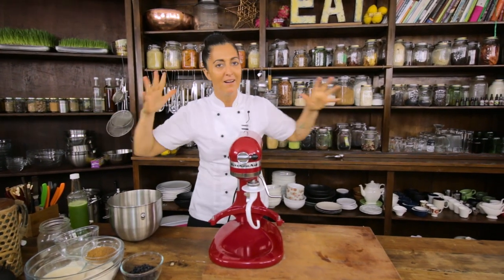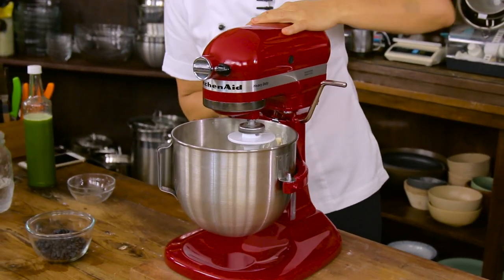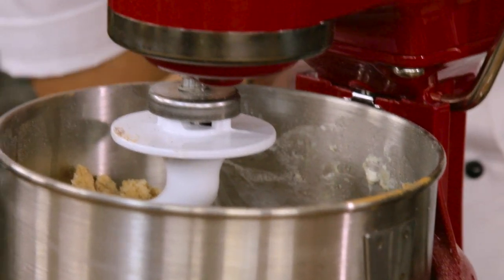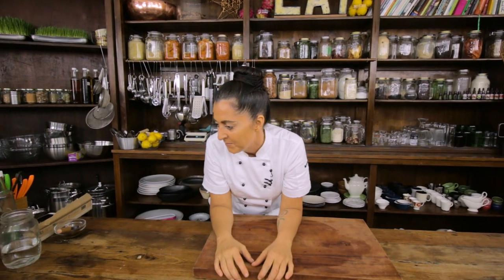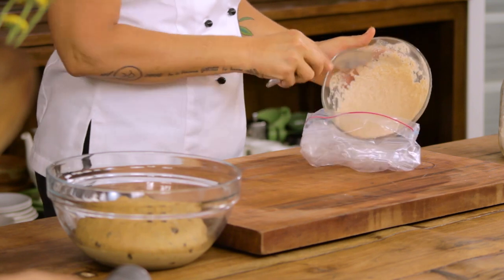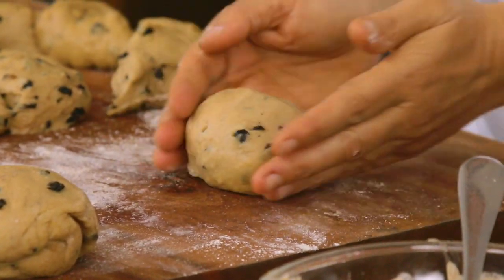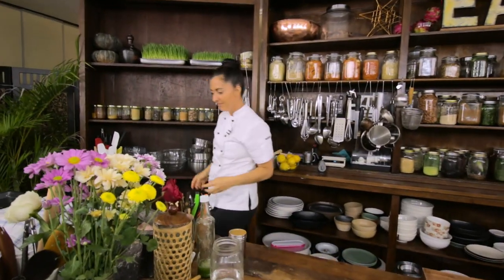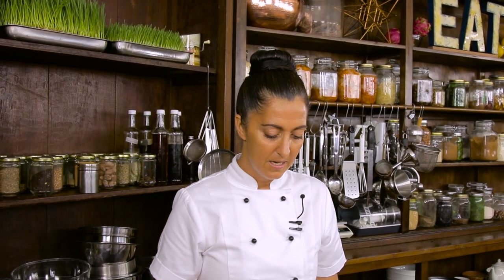How To Make Easy Hot Cross Buns | Dairy-Free and Vegan Recipe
Fragrant, delicious bread full of spices and sweet fruit, these should be eaten all year round if I had my way. Don’t wait until easter to enjoy these buns but since it's around the corner, anyway... Yep, please enjoy! You can find this Hot Cross Buns recipe in my Celebrate Your Sweet Tooth Naturally Online Cooking Class! If you want more recipes like this click this

Enjoy this Hot Cross Buns recipe!
𝗜𝗡𝗚𝗥𝗘𝗗𝗜𝗘𝗡𝗧𝗦
For The Hot Cross Buns:
70 grams of Coconut Oil
250 grams of Soy Milk or any nut milk (lukewarm)
1 tablespoon Bakers Yeast
60 grams of Coconut Sugar
500 grams of White Spelt Flour
8g chia seeds, ground or 1 Egg
1 1/2 teaspoons Allspice and Cinnamon (I added what I had in my spice cupboard)
150 grams of Currants or Sultanas

For The Piping:
80 grams Flour
Pinch of Salt
1 tablespoon Maple
100 grams Water

For Brushing:
1/2 cup Maple Syrup

𝗠𝗘𝗧𝗛𝗢𝗗
ATTENTION: if you don't have an electric mixer with a dough hook, grab a bowl, add coconut oil, sugar, yeast, warm milk, and egg and mix well. Then add the rest of your ingredients, mix, tip out to a bench and knead.

To prepare the hot cross buns:
Preheat the oven to 220C.
Line a baking tray with greaseproof paper and set aside.
Add the coconut oil, milk, yeast, sugar, and flour to your dough mixer.
Mix for a few seconds and then add the egg, spices, salt, and currants.
Knead the dough for at least 8-10 minutes.
Place it into an oiled bowl, cover it with a tea towel and keep it in a warm place for 30 minutes.
Knock down the flour and divide it into 8-12 equal pieces.
Form into rolls and place close together onto the prepared baking tray.
Give the buns 25 more minutes for proving while you prepare the piping.

To prepare the piping:
Mix the ingredients until well combined.
Transfer the mixture to a piping bag and pipe a cross on the top of each bun.
Bake in the preheated oven for 12-15 minutes.
When done, remove from the oven and brush with the maple syrup.
Allow to cool slightly and then pull apart and eat.
Prep time: 10-15 minutes
Proving time: 55 minutes in total
Cooking time: 15-20 minutes
Serves: Makes 8-9 large buns
Freezer friendly: YES
C, DF, NF, RSF, VEG

and check my gut-healing products